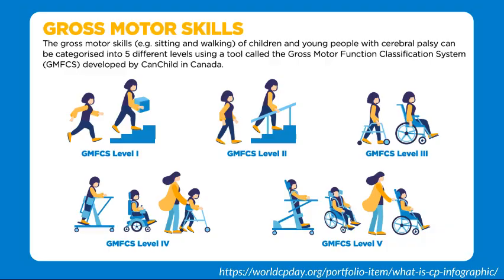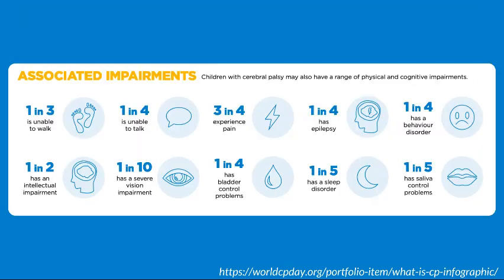Navigating Cerebral Palsy: HIE Peer Perspective Series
This panel series hosts dedicated members of the HIE community as they offer valuable insights into their experiences with Cerebral Palsy.

00:00-2:19: Introductions
2:20- 2:51: CP Infographic
2:52- 13:08: Journeys with DME
13:09-22:53: Journeys with Early Intervention & Therapies
22:54-30:26: Navigating CP
30:27- 42:36: Discussing Advocacy
42:37-49:19: Discussing Self-Care & Mental Health